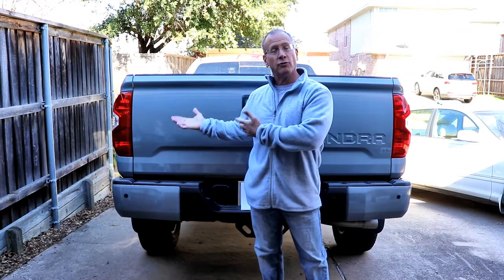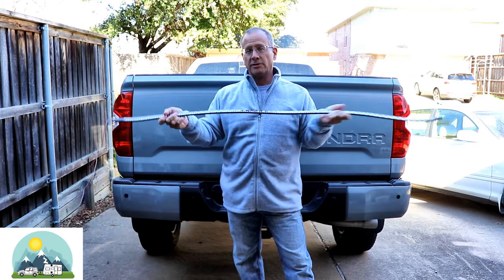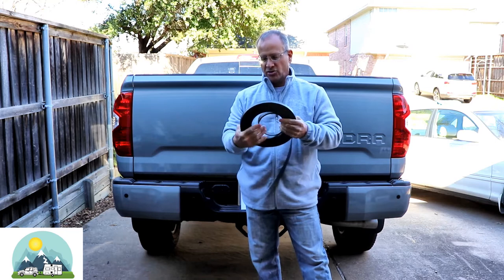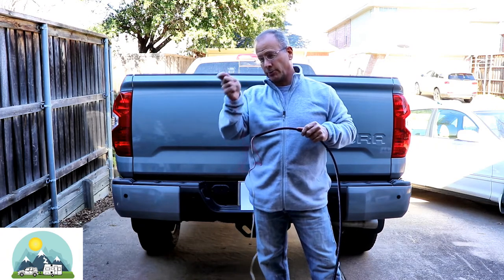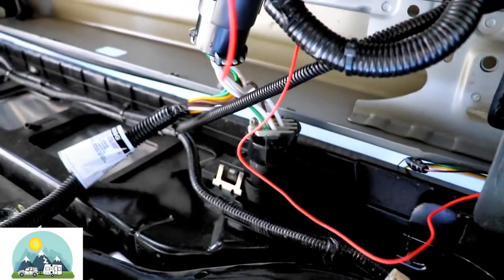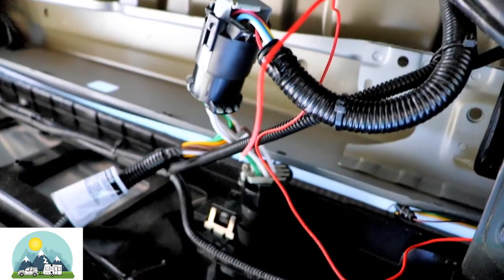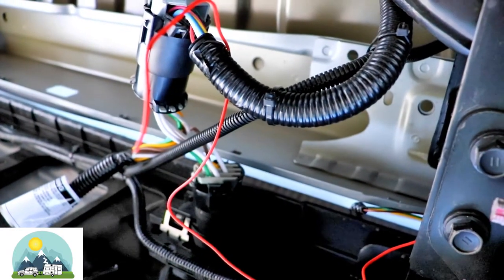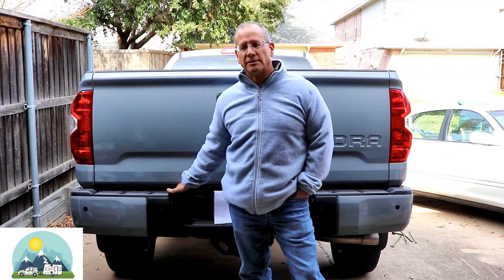🔴 Creative Truck Install (Who would have thought?)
I added a safety upgrade to my truck by installing a Mictuning triple LED tailgate light bar.  However the amazing thing is how I installed it so as to not block the access hole to remove the spare tire.  This upgrade can be used on not only trucks, but various RVs and travel trailers.  Safety is important when traveling the RV life.

The following products I have personally purchased, currently using, and highly recommend. Thank you for your support.

Mictuning LED Tailgate Light
Curt 4-Pin wiring harness
Flexible Magnetic Strip
Eye Mask
Front Dash Cam
Rear Dash Cam
Truck floor mats
Tire air compressor
Tire pressure gauge
Deer whistle
Road hazard triangles
Universal towing mirrors
Sabre pepper gel
Bike Lock
No-See-Um Netting
SUV Rving Book